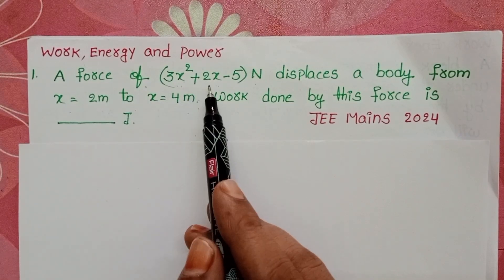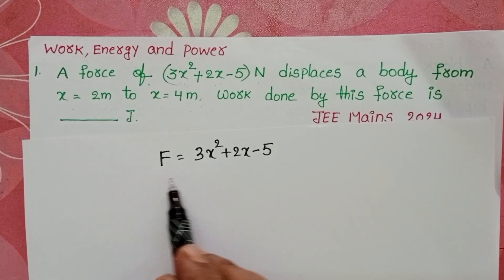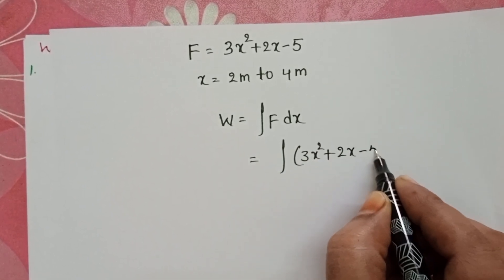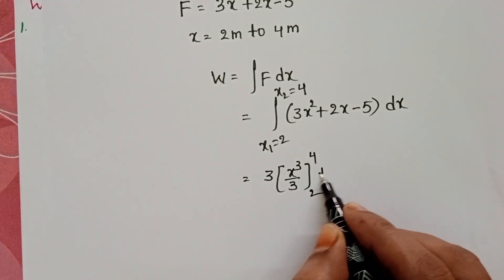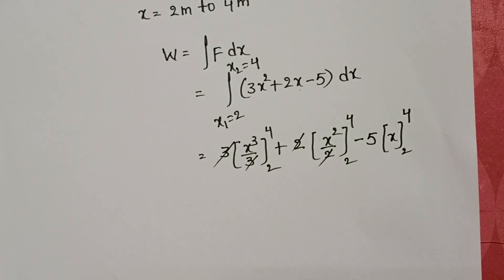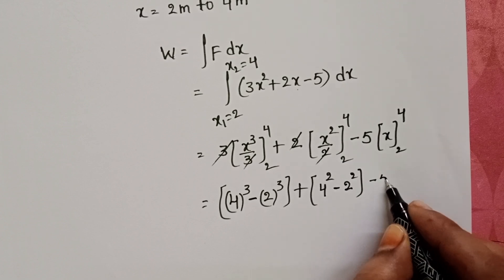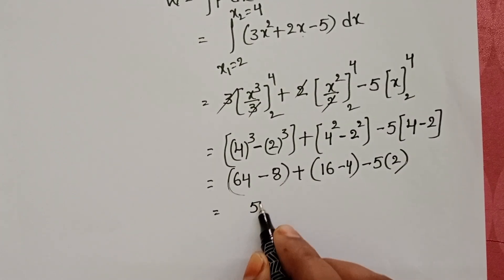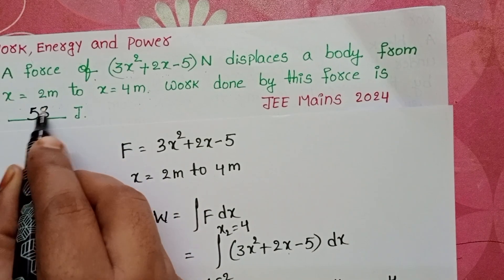A force of (3x^2+2x-5)N displaces a body from x=2m to 4m. work done by this force is -------- J.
PYQS FROM work energy power
class 11 PHYSICS
jee mains pyqs
neet PYQS physics
EAMCET PHYSICS pyqs
work energy power pyqs 2024